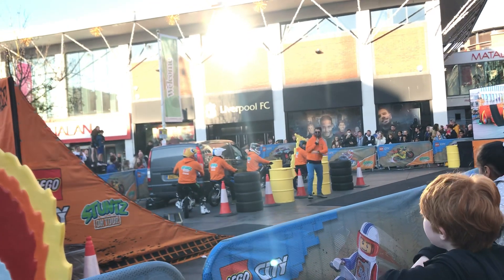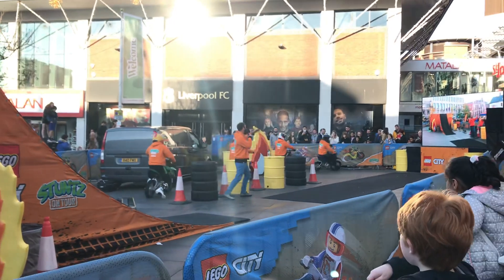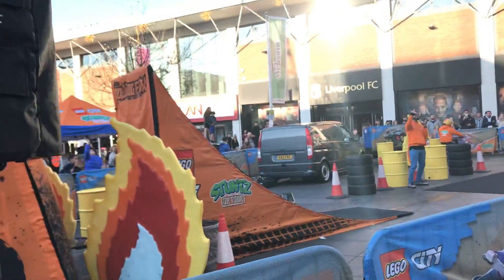Liverpool motorcycle stunt train (part 4)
Most dangerous final stunt